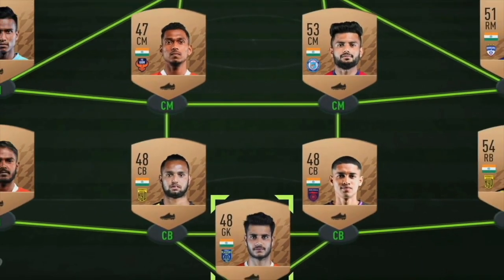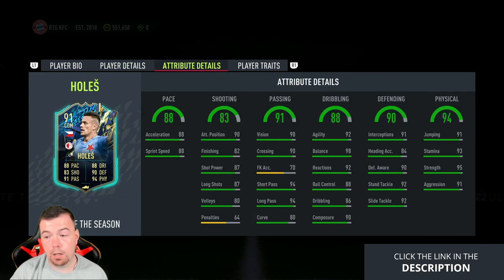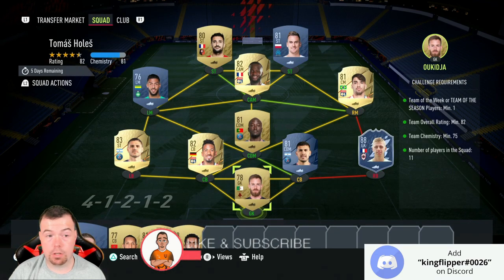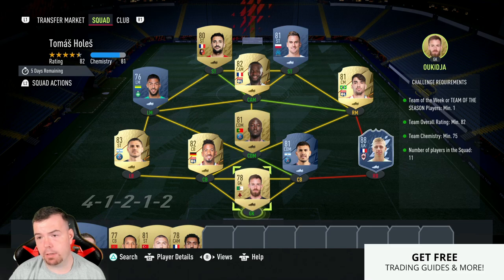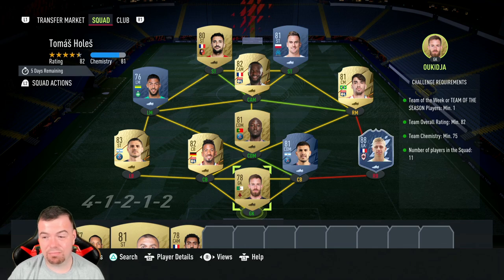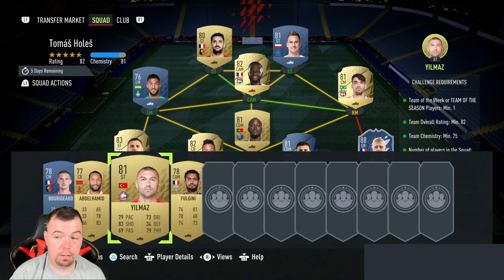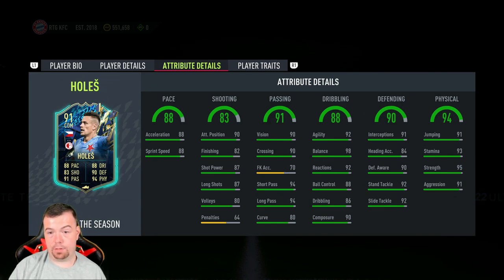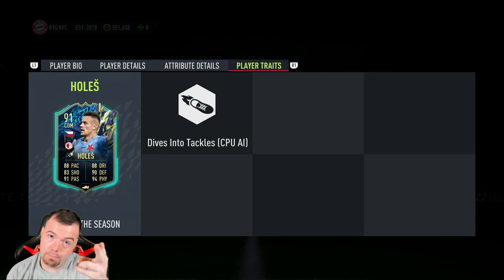TOTS Tomas Holes SBC Completed - Tips & Cheap Method - Fifa 22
yo guys welcome to another TOTS sbc video, this is Tomas Holes, hope it helps and hope you help out the channel